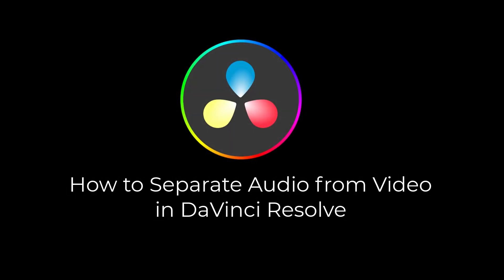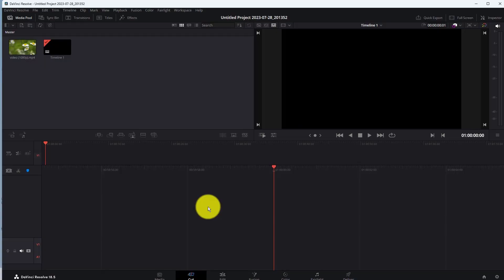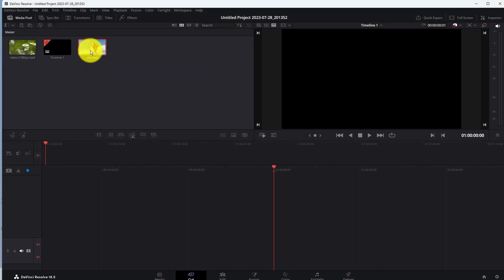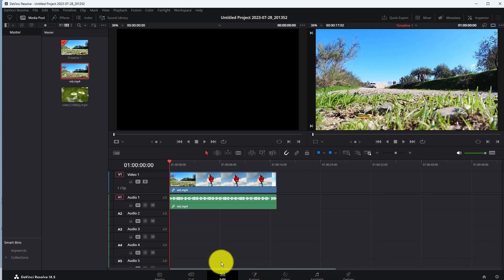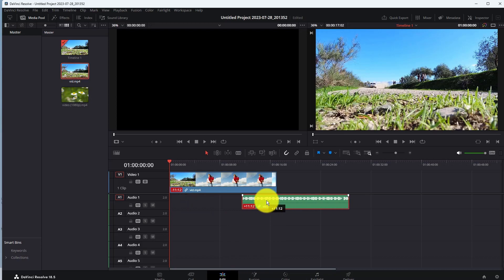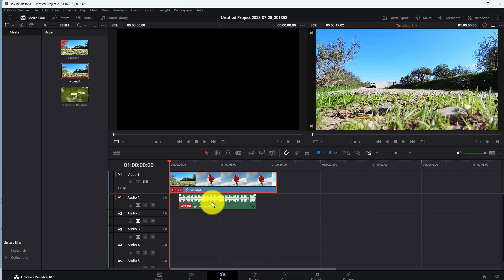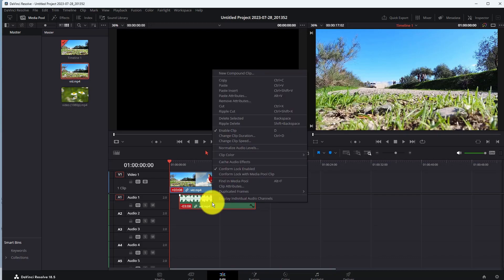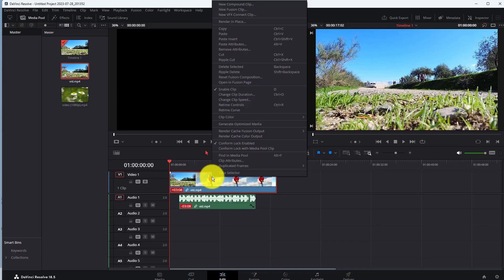How to Separate Audio and Video in Davinci Resolve 18.5 ✅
davinci resolve 18.5, in this tutorial, you will learn how to separate audio from video in DaVinci resolve.

Video Cover::
separate audio from video
how to separate audio from video
how to delete audio from video in davinci resolve
how to remove audio from video in davinci resolve
how to separate audio from video in davinci resolve
how to separate audio from video in davinci resolve 18.5